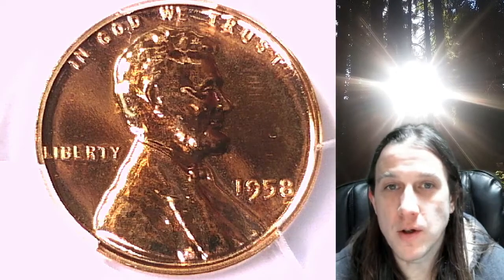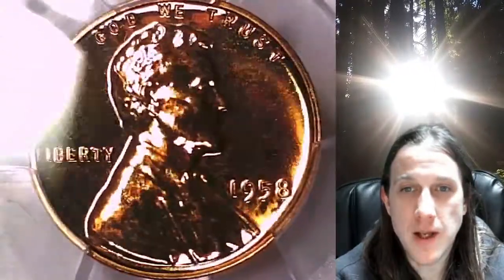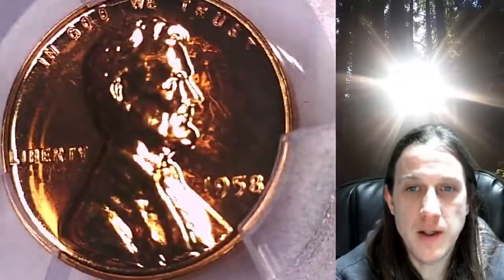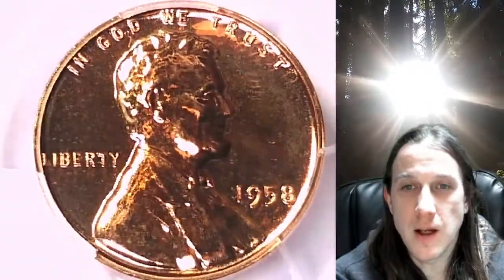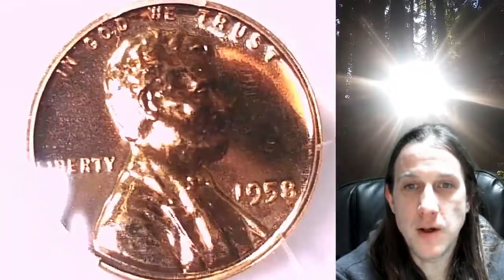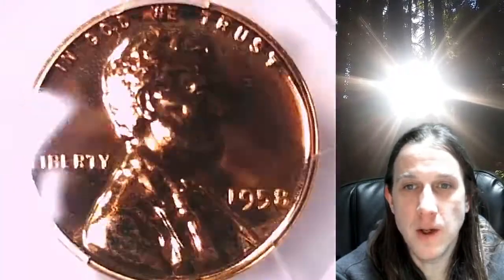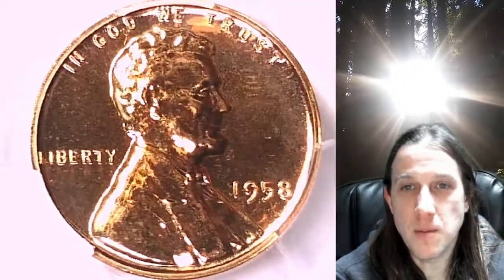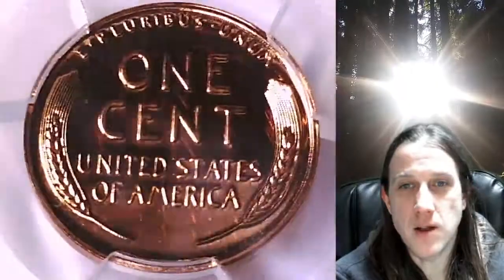Coin Store on Ebay 1958 Lincoln Wheat Cent PCGS PR 67 RD 40108389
Link to Coin featured in Video